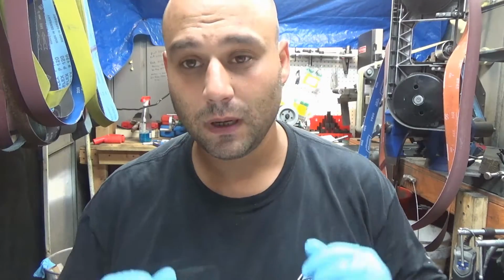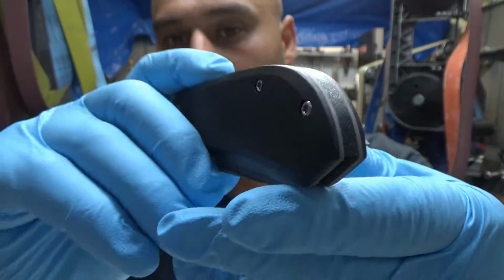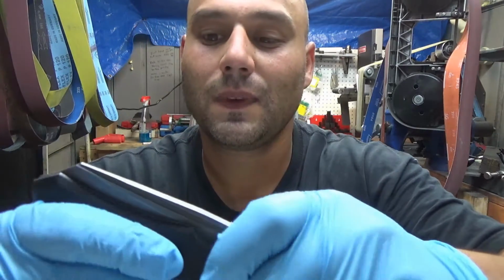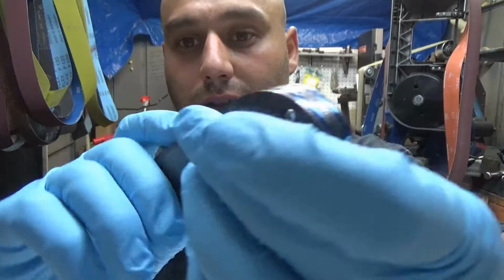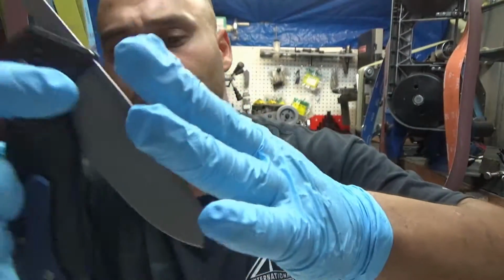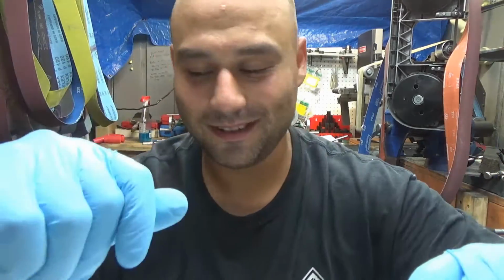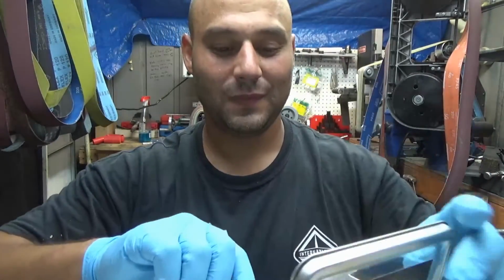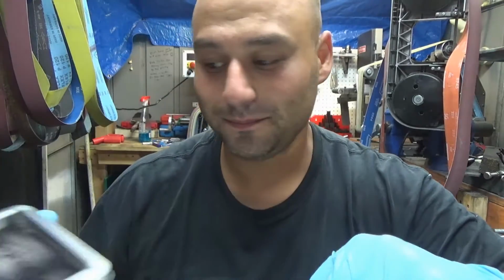Friction folders and new packaging